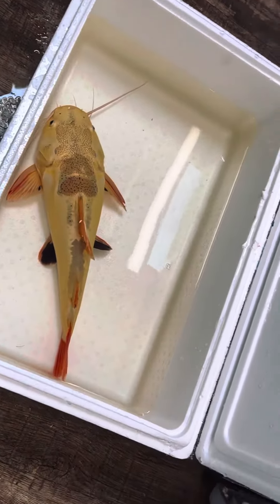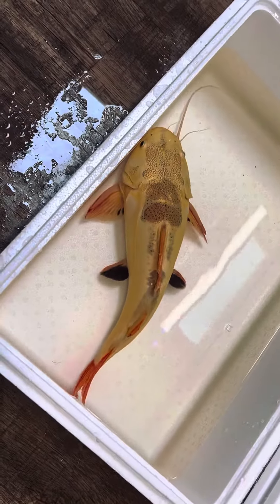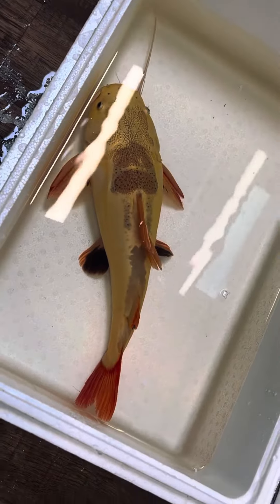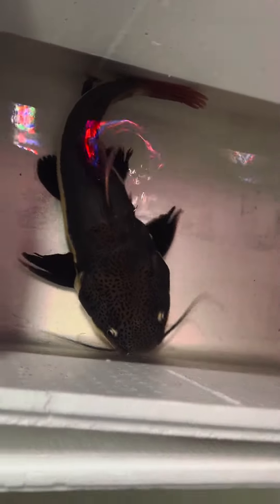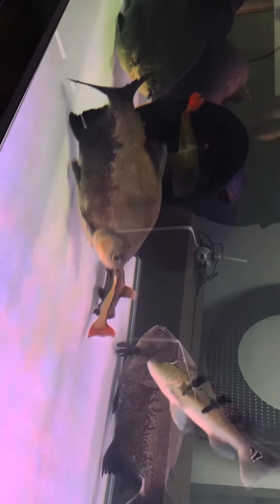Moving our Redtail catfish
Tank upgrade time 😅, these cuties grow quite fast so make sure you have an aquarium big enough to keep upgrading them haha